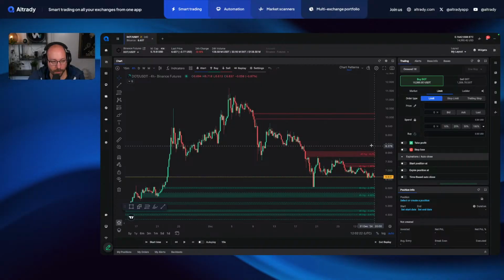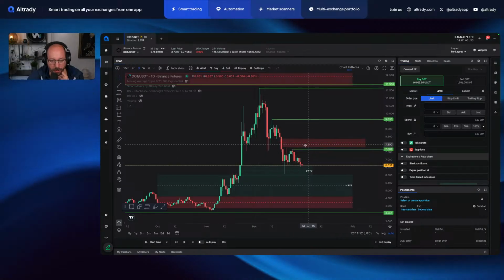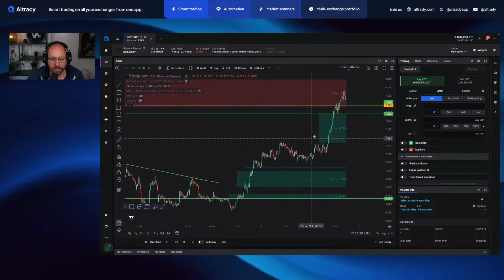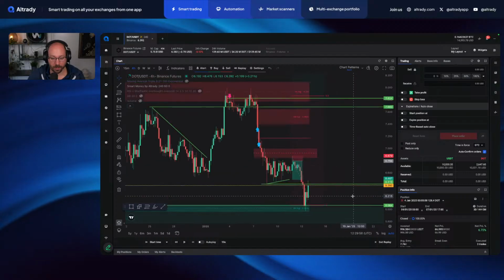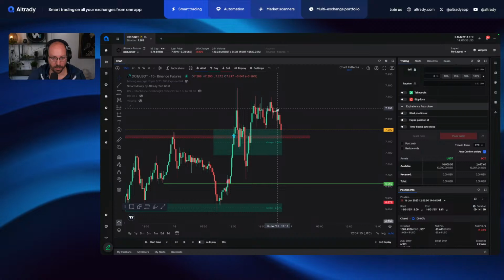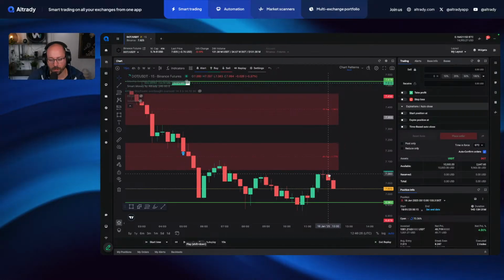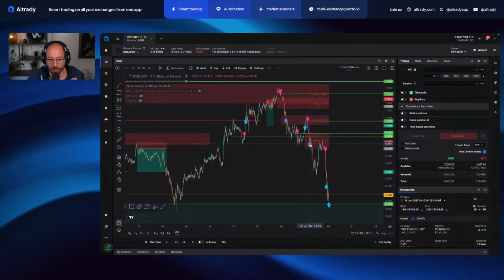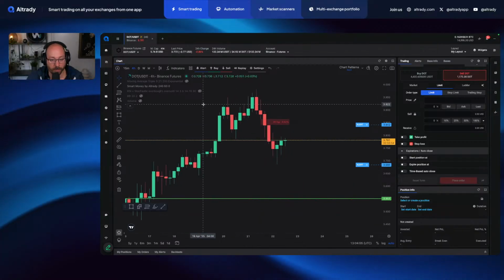Smart Money Concept: Backtesting DOT/USDT on Binance Futures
You’ve learned the lingo—swing highs, swing lows, market structure, and zones that sound oddly like luxury condos. Now it’s time to use those tools in real life trading.

This is our third backtesting session, and we’re not just watching charts—we’re working on them. You’ll see how to:

✅ Decode price action in real-time
✅ Catch market shifts before they catch you
✅ Hunt down liquidity like an institution with X-ray vision
✅ Prioritize POIs like a smart money assassin

No theory dumps, just practical, repeatable reps that sharpen your strategy and build real confidence—without risking a dime.

Let’s trade smarter. Let’s trade on purpose.

00:00:00 Introduction & Setup for DOT Backtesting
00:02:30 Monthly Chart Analysis – Fair Value Gaps & Liquidity Zones
00:05:20 Weekly & Daily Structure Breakdown
00:10:00 4-Hour Market Analysis – Compression, Liquidity, and Bias
00:15:00 Fibonacci & Fair Value Gaps for Short Setup
00:22:30 First Trade Execution – 3R Win on Order Flow Setup
00:30:00 Second Trade Setup – Mixed Structure & Missed Entry
00:40:00 Multiple Entries, Strategy Discussion & Risk Management
00:50:00 Highlighting Big Wins, Losses & Learning from Mistakes
01:00:00 Alerts, Watchlist Setup & Final Thoughts on Strategy & Practice